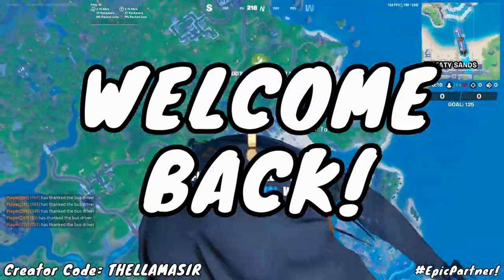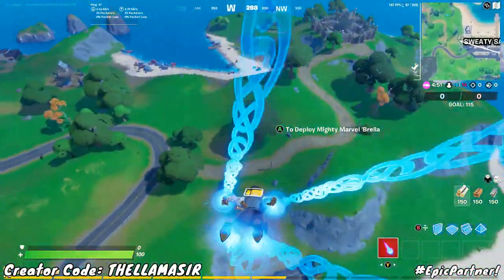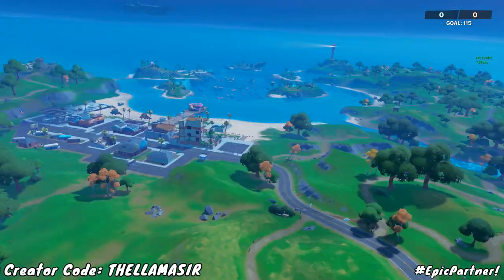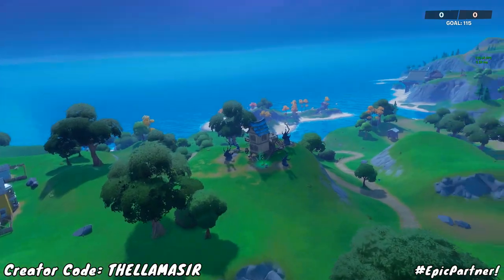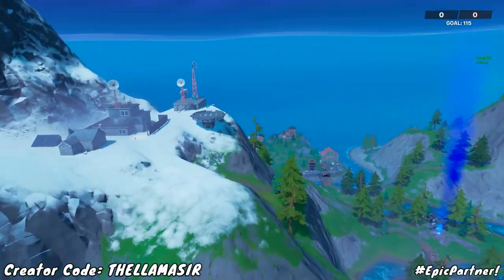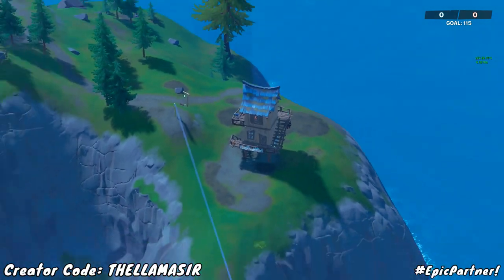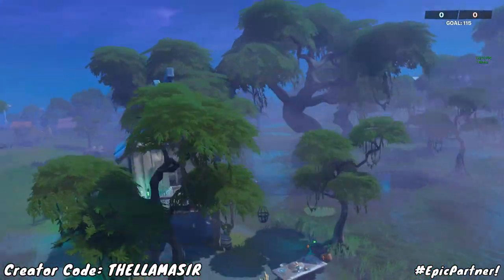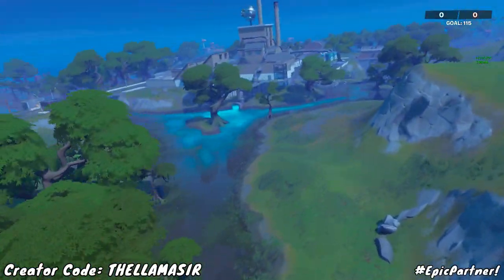Fortnite WITCH SHACKS Locations! - Visit Different Witch Shacks (Fortnitemares Challenges Guide)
Fortnite witch shacks locations! This is for the Visit Different Witch Shacks challenge in Battle Royale, and is part of the Fortnitemares challenges. This guide shows you where to find these witch shacks easily and quickly. And of course there is gameplay to help you out so enjoy!